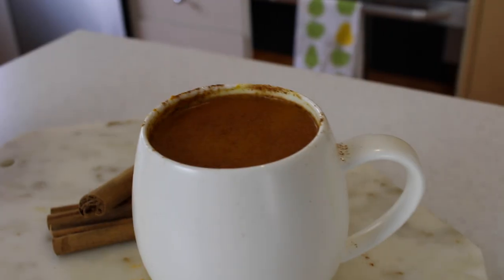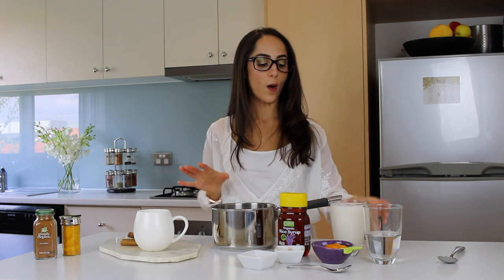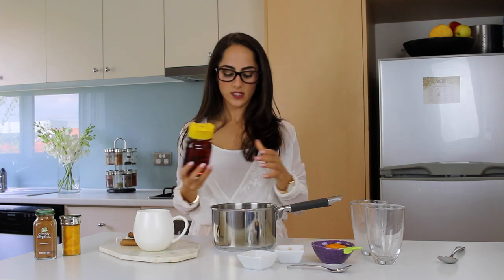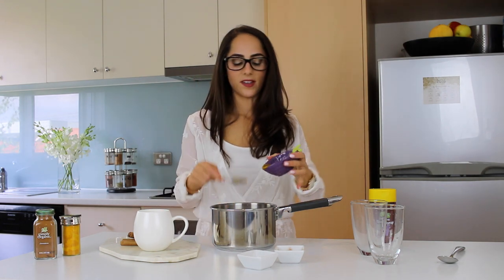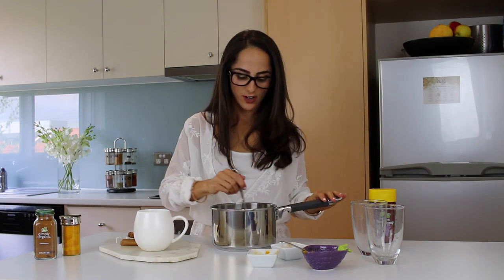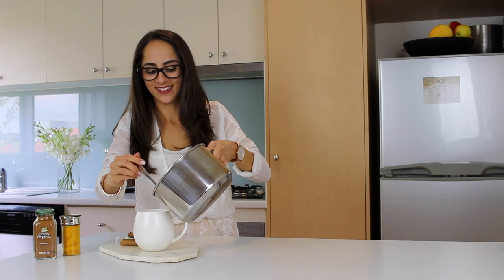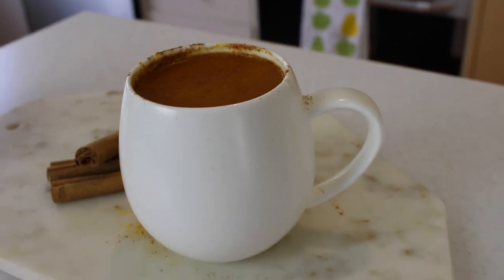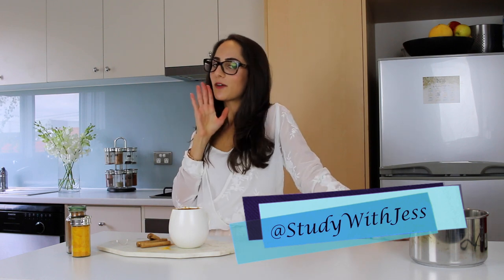BRAINFOOD: Pumpkin Spice Latté!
BRAINFOOD: Pumpkin Spice Latté! Today's video for Brainfood includes a really healthy and easy recipe for making a pumpkin spice latté! This drink is perfect for cold evenings or to help wake you up in the mornings and it is full of healthy spices to boost your immune system too.

xo Jess